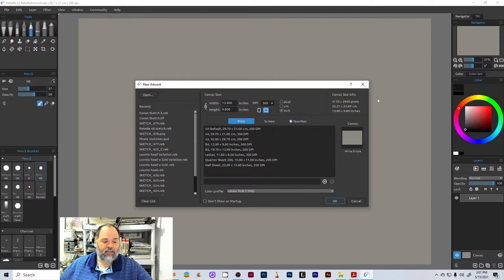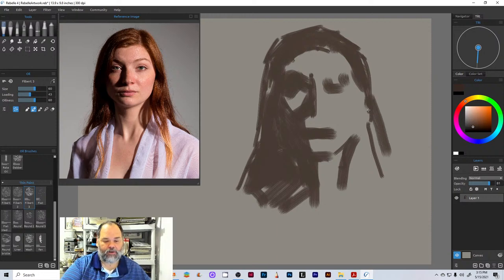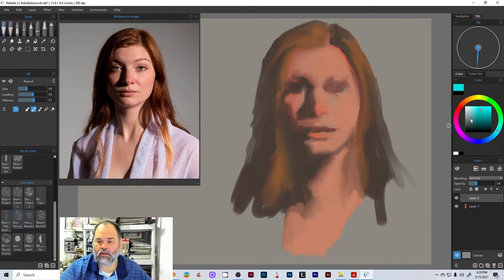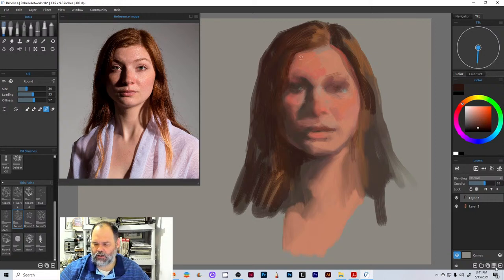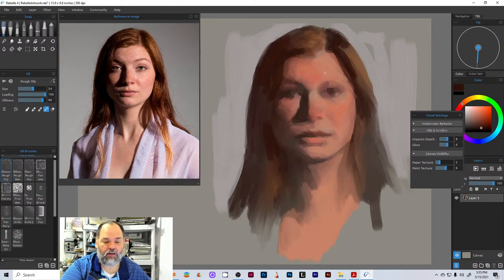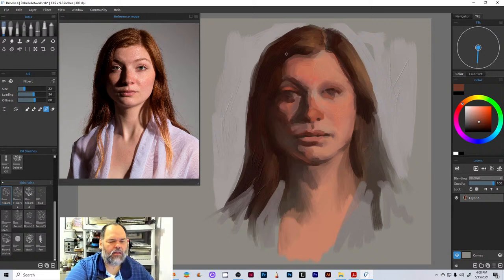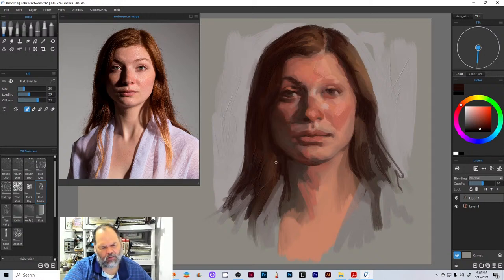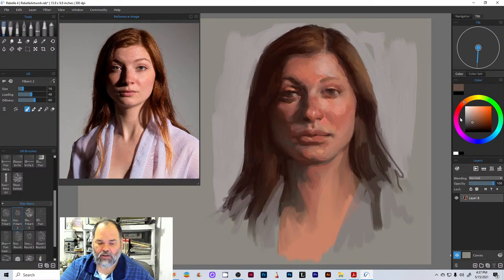Live Stream Paint Or Draw Along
Saturday May 15 at 3PM will be my next live stream. This live stream I'm going to switch up and wok digitally. I will be using Rebelle 4 but you can either work traditionally or in any digital program you want as we will all be drawing or painting from the same reference. I look forward to hanging out with you and making art.

Sketchbook 1
Sketchbook 2